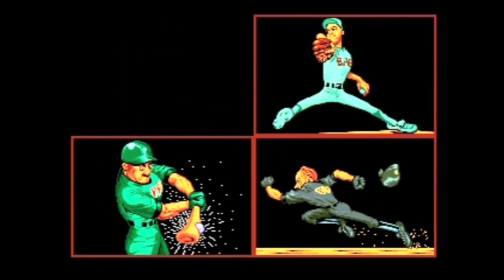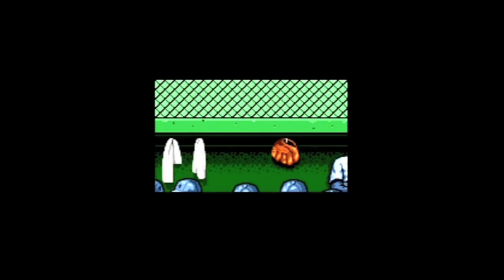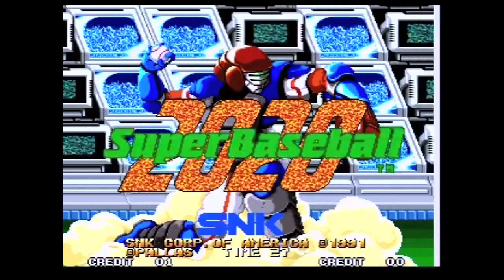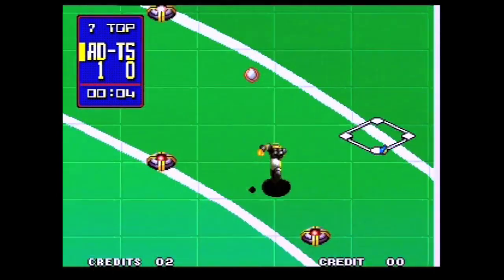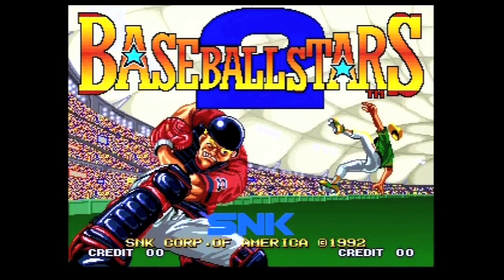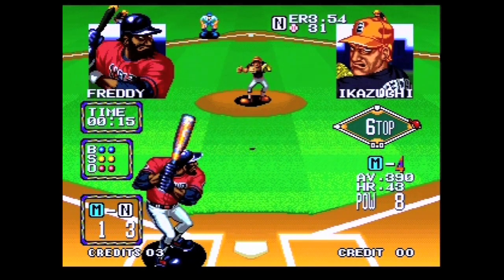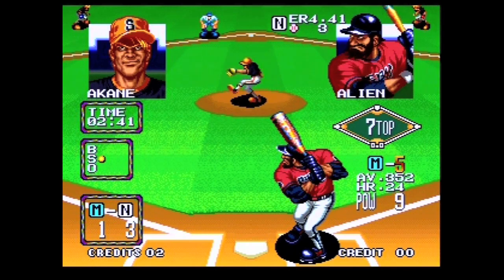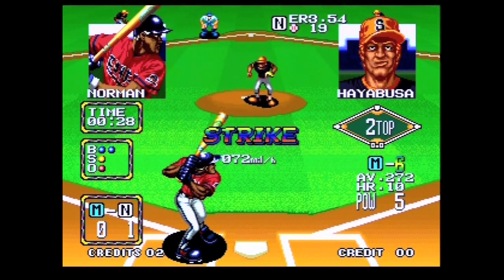Baseball Games on the SNK Neo-Geo AES MVS and CD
Episode 6 - This week I review all 3 baseball games on the Neo-Geo AES, MVS, and CD systems.  Baseball Stars Professional, 2020 Super Baseball, and Baseball Stars 2 are all awesome games, and I wouldn't consider my collection to be complete without all three of them!